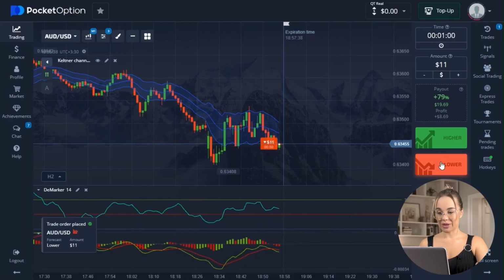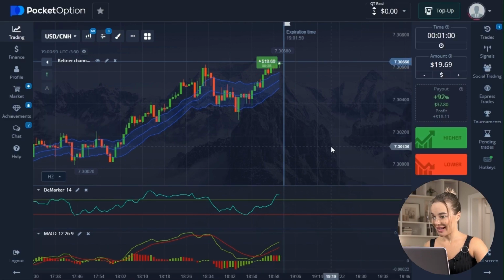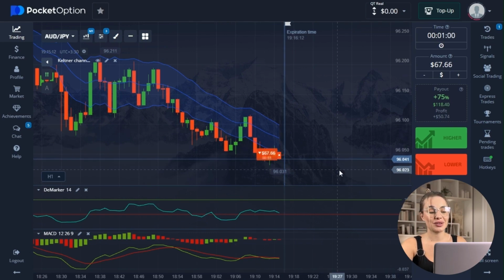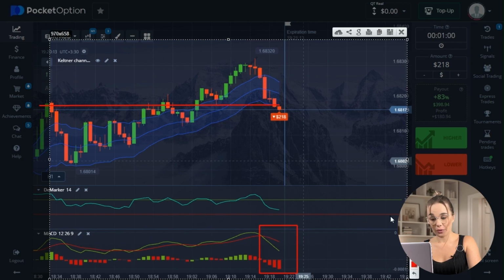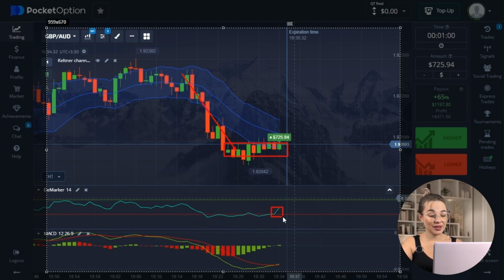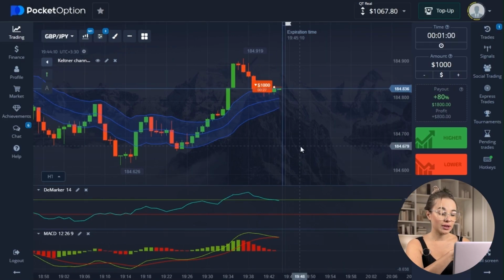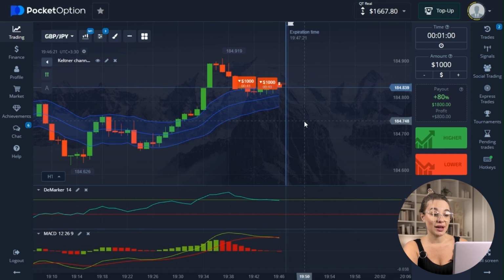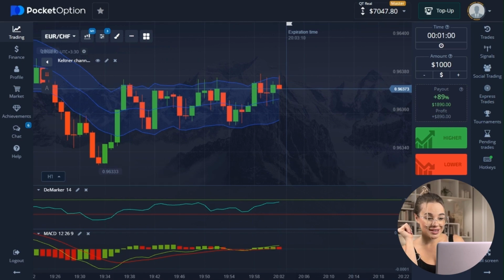Trade Like a Pro: Grab Your FREE Pocket Option Strategy NOW!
🌟 Join POCKET QUEEN - Boost Your Trading!

🌱 Easy Strategies: Learn simple, effective trading methods.
📘 Expert Tips: Advance from beginner to confident trader.

Join PocketQueenFamily for trading success! 🤝💖